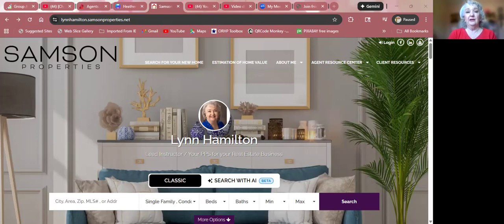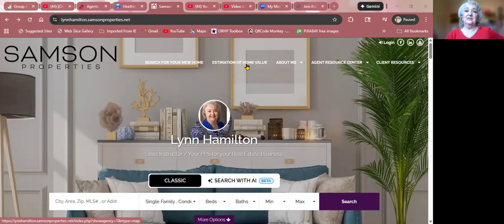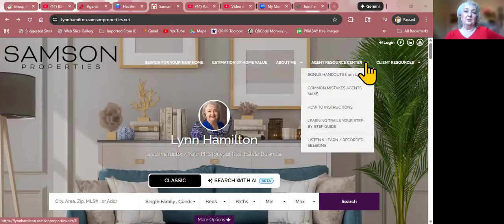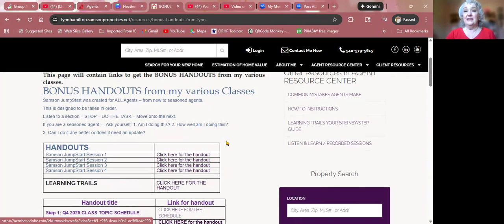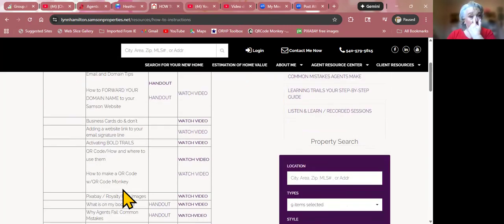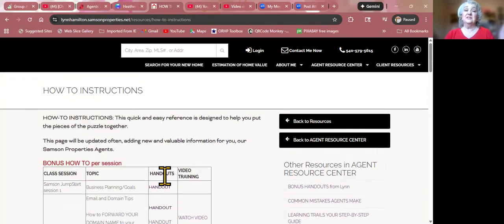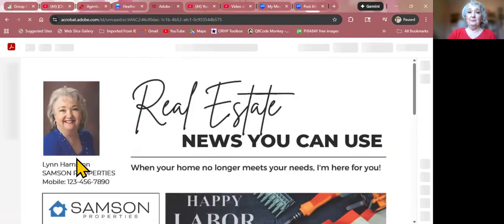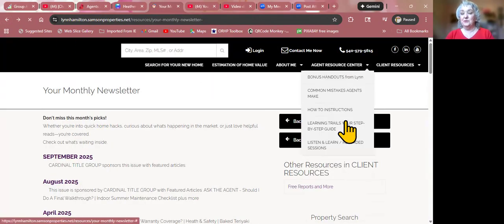2026 What is on my website for our Samson Agents